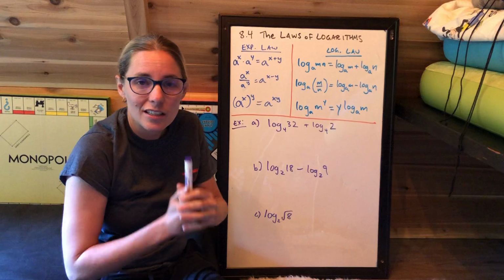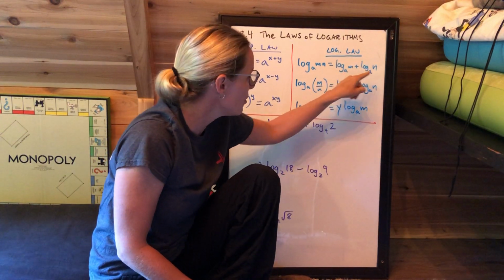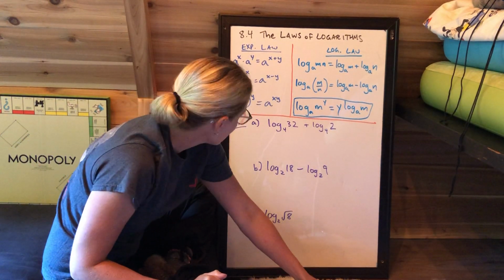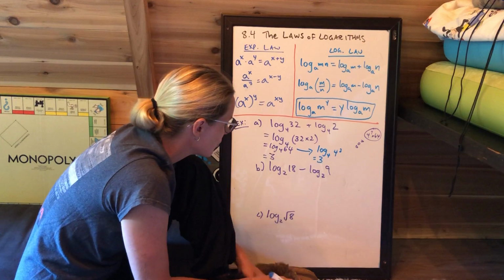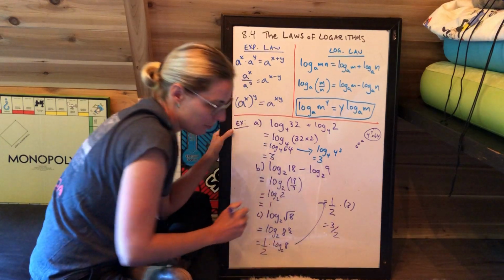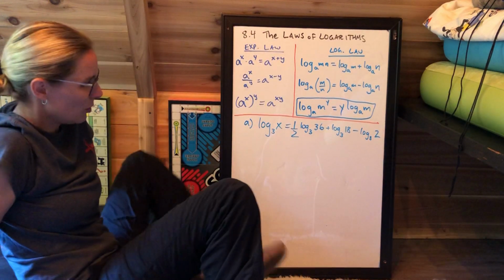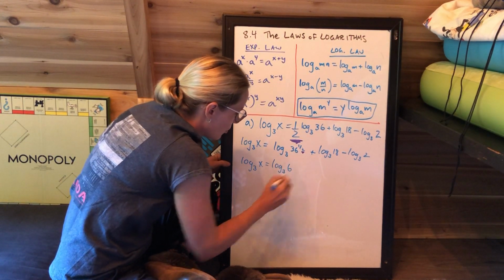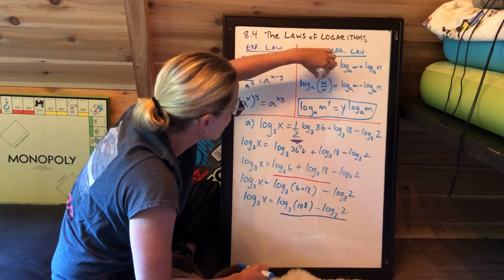8.4a Laws Of Logarithms